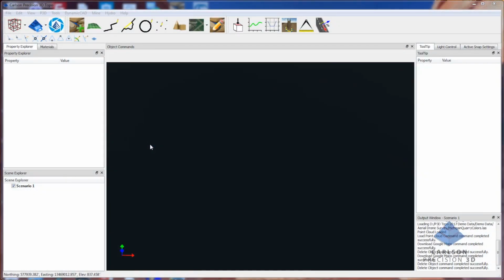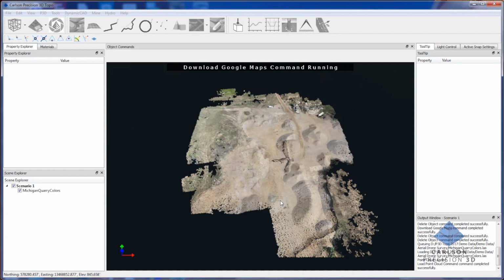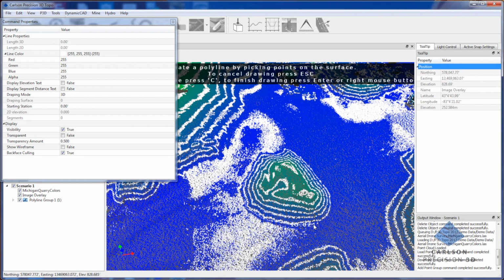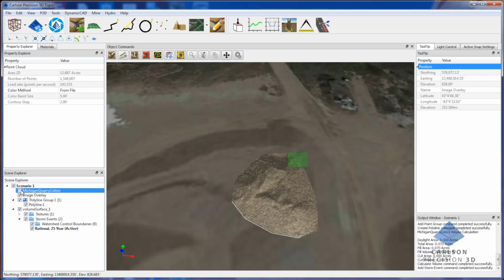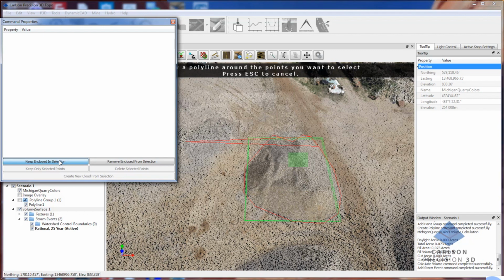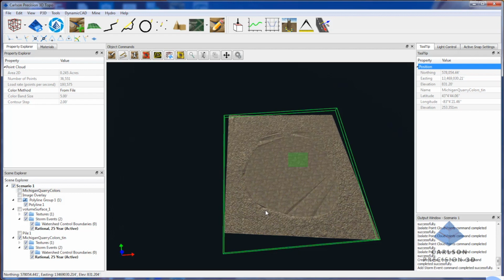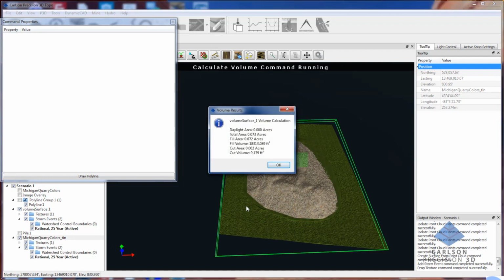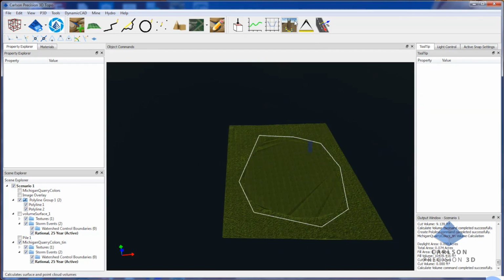Carlson Precision 3D Topo 2018 | Surface Volumes Feature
Learn how to use the new Calculate Volumes command for surface/polyline, point cloud/polyline, and surface to surface volumes.